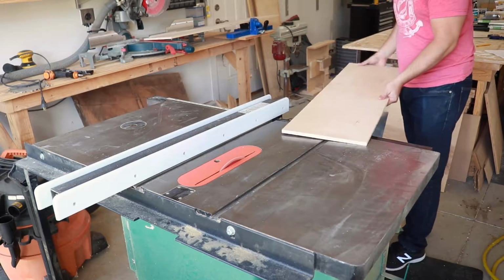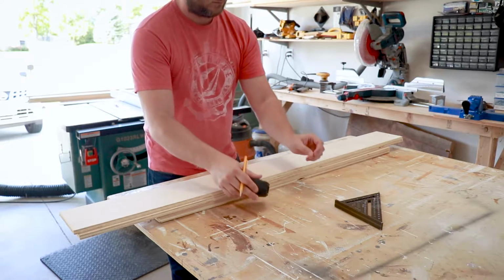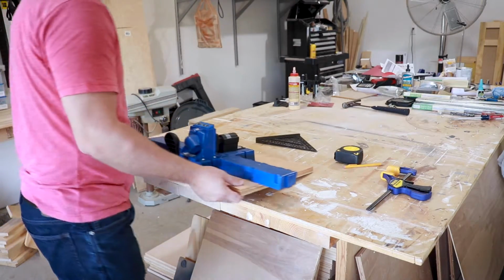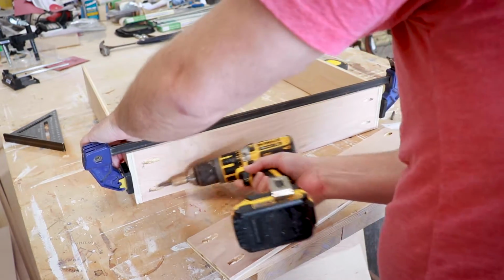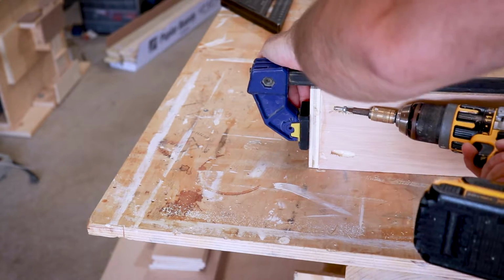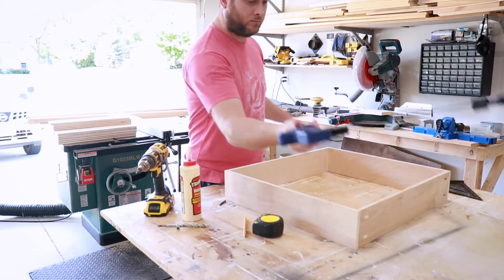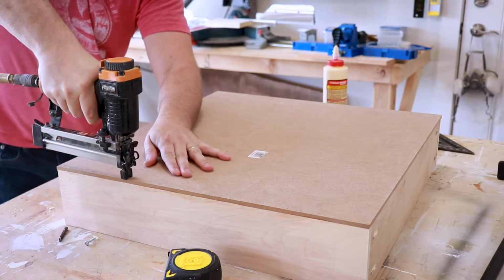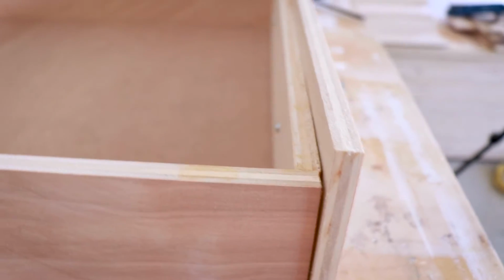How I Built a Box Drawer for Just $30 in 30 Minutes!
Are you new to woodworking and want to learn the easiest way to build a box drawer? This step-by-step video tutorial is perfect for beginners! I’ll walk you through the simple process of making a sturdy and functional box-style drawer using basic tools and materials.

This woodworking project is great for building your skills and can be used for cabinets, workbenches, or shop storage. You don’t need advanced tools—just follow along, and you’ll have a clean, professional-looking drawer in no time.

✅ Beginner-friendly box drawer build
✅ Simple joinery techniques
✅ Full list of tools and materials provided
✅ Downloadable plans and diagrams included
✅ Perfect for shop storage, cabinets, or furniture

📥 Download the plans, tool list, and material list below to make this DIY project even easier!

📝  MATERIALS LIST

🧰  TOOLS

Table Saw
Cordless Nail Gun Kit
Micro Jig GRR Ripper
Dado Blad Set

Etsy Shop